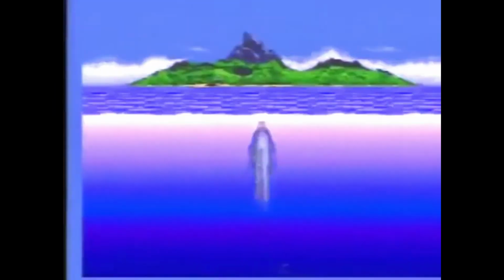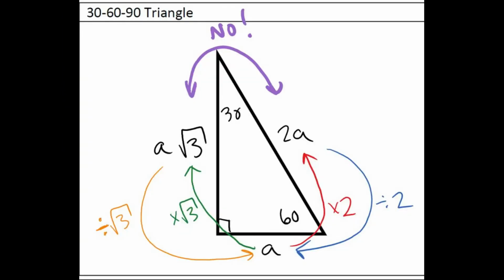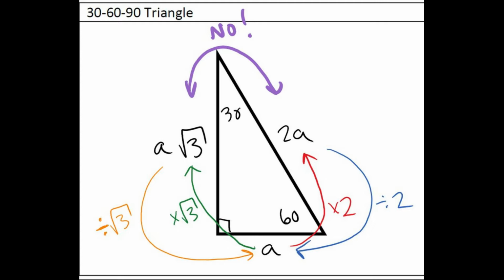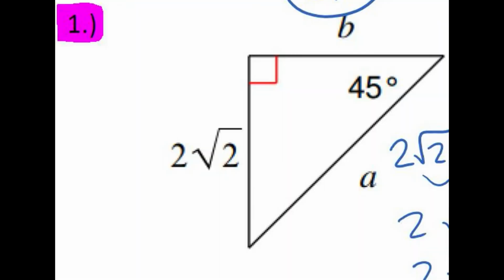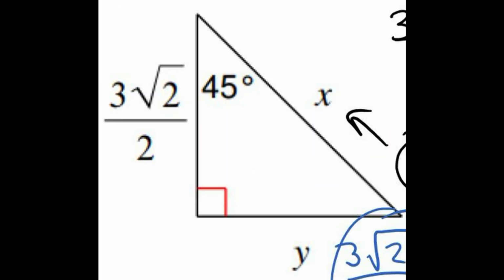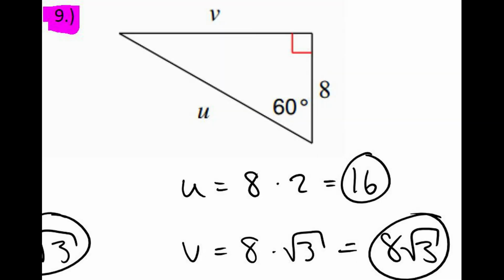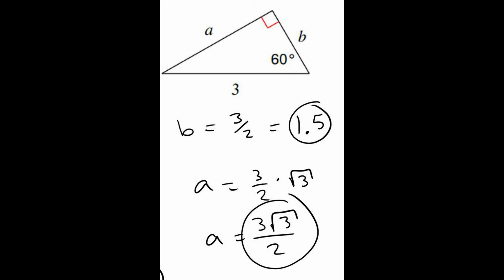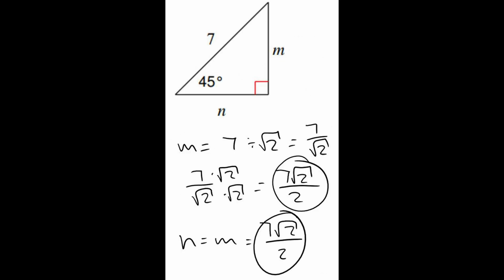MAT122 - Week 2 - 1D - Griesel - OHS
A quick walk-through of 1D from Week 2